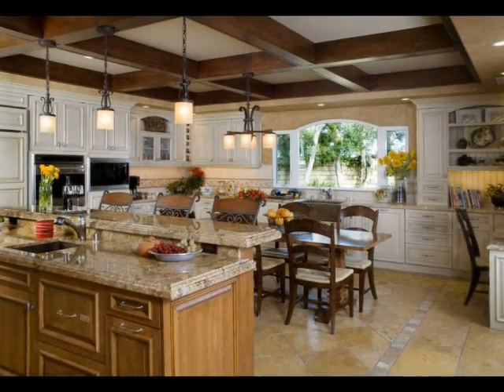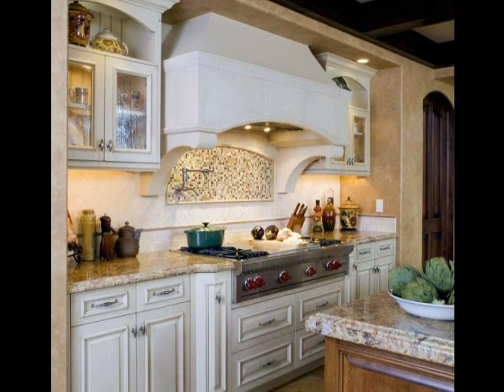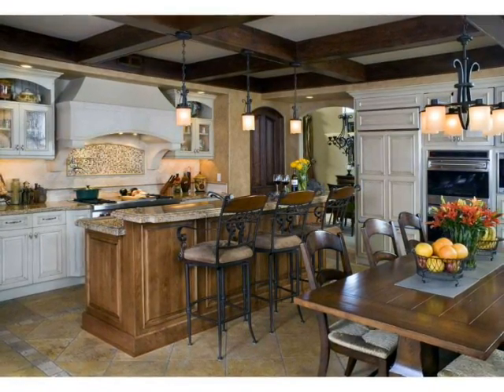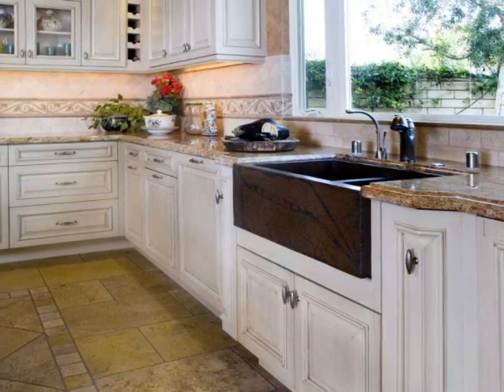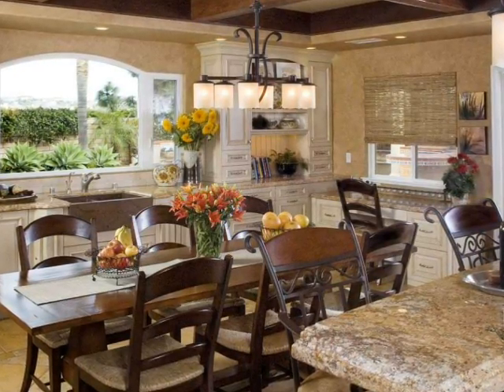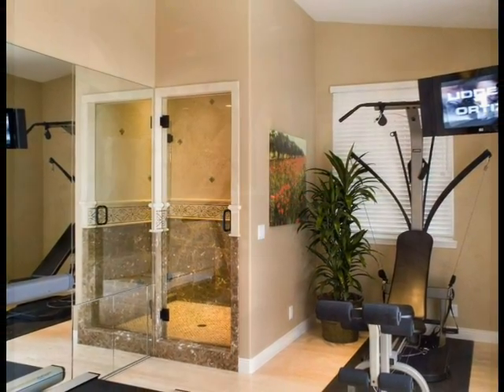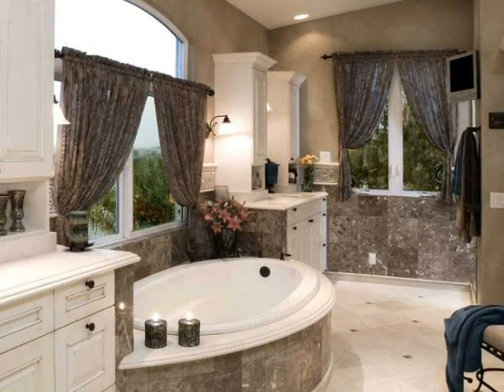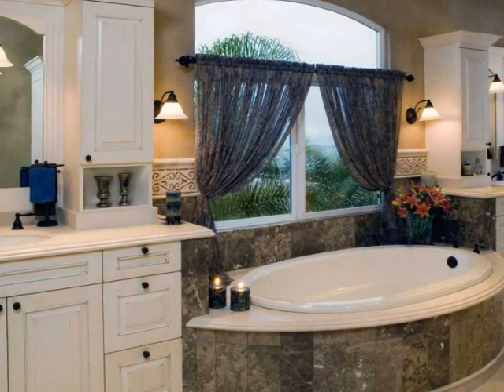Hamilton-Gray Design Tuscan Twist Home Tour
Southern California Kitchen Tour